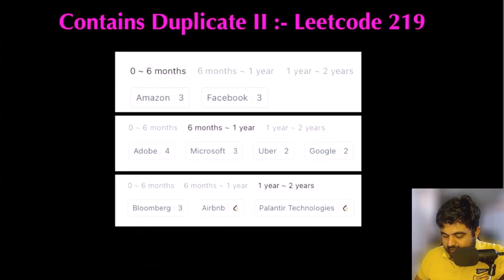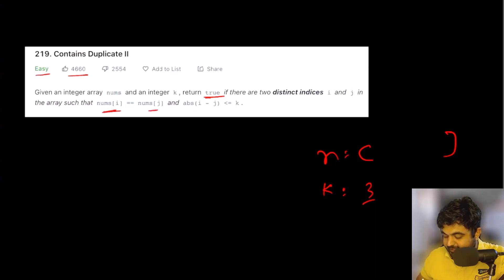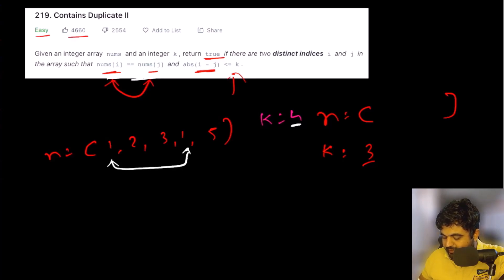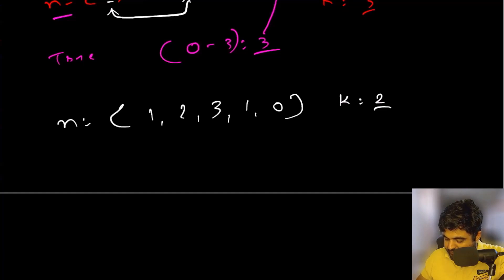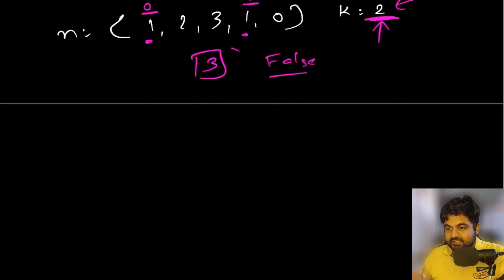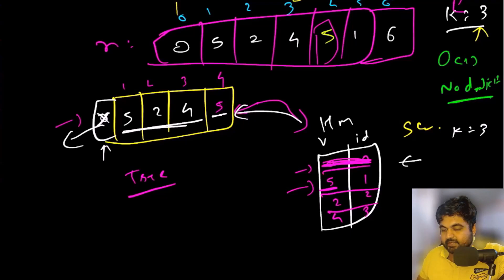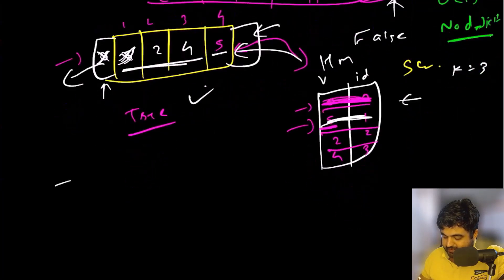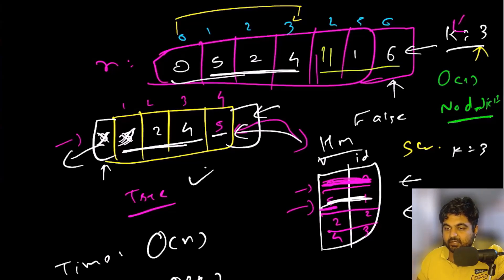Contains Duplicate II: 219 - Array interview question @ google, apple, amazon, meta, microsoft, uber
Learn to solve this amazing Leetcode easy, problem that has been asked in hundreds of technical interviews at companies like Google, Facebook, Amazon, Linked in, Microsoft, Meta, apple, Uber.

Welcome to our in-depth tutorial on LeetCode Problem 219: Contains Duplicate II. In this video, we'll guide you through understanding the problem statement, exploring various solution approaches (brute force, better, and optimal), and explaining a fully-detailed Java implementation.

LeetCode 219: Contains Duplicate II challenges you to find if there are two distinct indices i and j in an integer array such that nums[i] == nums[j] and abs(i - j) is less than or equal to k.

This problem is common in coding interviews and mastering it will help you get closer to landing your dream job!

In this video, you'll learn:

An easy-to-understand explanation of the problem statement
How to approach the problem using brute force, better, and optimal solutions
Time complexity analysis for each solution
Step-by-step Java code walkthrough
Tips and tricks for optimizing your code

Don't miss this chance to level up your coding skills and boost your LeetCode problem-solving abilities.

This Problem was recently asked in following companies in Technical Coding Interview:
airbnb technical interview,
palantir technical interview,

1) To have a motive for me to solve leetcode problems.
2) In order to solve a LC problem, first I have to really understand the problem and explain my thought process, which solidifies my concepts.
3) I can document my progress. Also learn a new skill on how to run a YT channel.
4) My work can help other software engineers.
5) I can have something cool to mention in my linked-in and resume.

Here is a list of my dream Companies:

FAANG,
Meta,
Google,
Amazon,
Netflix,
Microsoft,
apple,
doordash,
roblox,
stripe,
instacart,
uber,
lyft,
linked In,
pinetrest,
bloomberg,
robinhood,
Goldman Sachs,
box,
two sigma,
byte dance,
air bnb,
nuro,
ui path,
oracle,
data bricks,
waymo,
dropbox,
coinbase,
snowflake,
snap,
nvdia,
broadcom,
slack,
intel,
cisco,
indeed,
salesforce,
wayfair,
okta,
splunk,
service now,
coursera,
square,
upgrade,
mozilla,
yelp,
unity,
ebay,
affirm,
stach adapt,
amplitude,
github,
wish,
brex,
etsy,
chime,
shopify,
amd,
GoDaddy,
IBM

Introduction: 00:00
Understanding the Problem Statement: 00:19
Brute Force: 02:46
Better Approach: 04:22
Optimal Solution: 06:26
Coding: 11:22